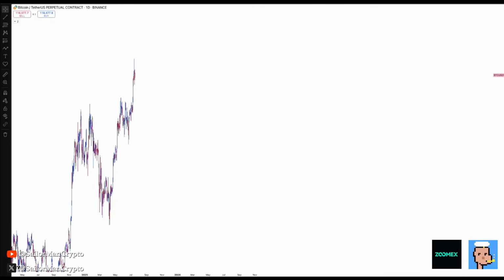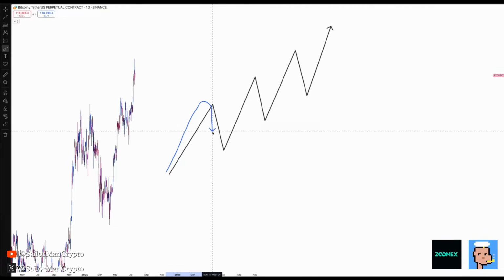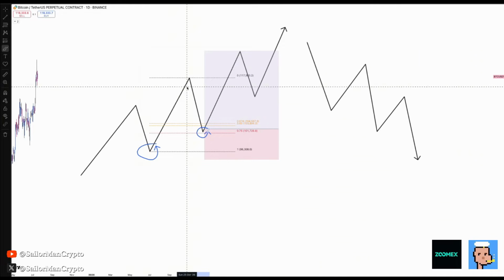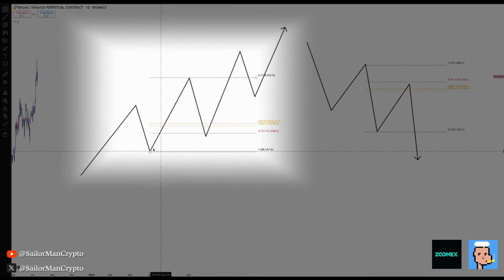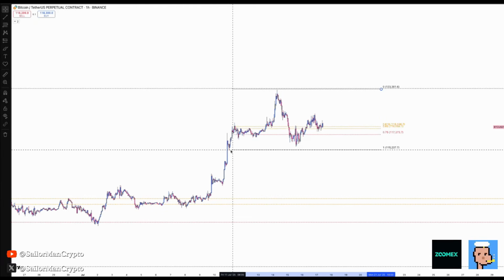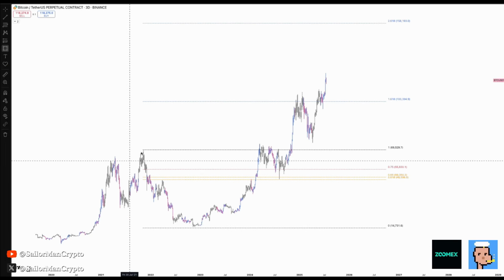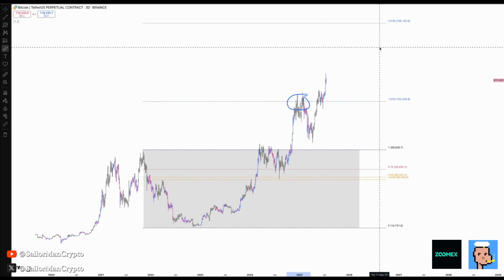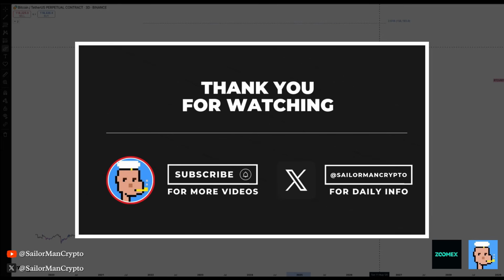The Fibonacci Secret: How to Find the "Golden Pocket" Entry!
Stop guessing where the pullback ends. In this video, I show you how to use Fibonacci Retracements to find the exact "Golden Pocket" where Bitcoin is likely to reverse.

Learn the "Sailor’s Logic" for drawing Fib Levels correctly from swing high to swing low, and how to combine them with Volume Profile to find high-confluence trade setups.

We cover the 61.8% and 75% levels, Fibonacci Extensions, and why most retail traders fail by using too many lines.

This is Episode #17 of the Learn & Trade series.

#17 - How to Use Fibonacci Retracement

Let's dive into some charts and learn how to the Fibonacci tool.

Timecodes
00:00 - Intro
01:30 - How to set the Fibonacci tool
02:35 - How to use the Fibonacci Retracement
08:20 - Practical examples
11:38 - Fibonacci for Price Discovery
14:50 - Summary